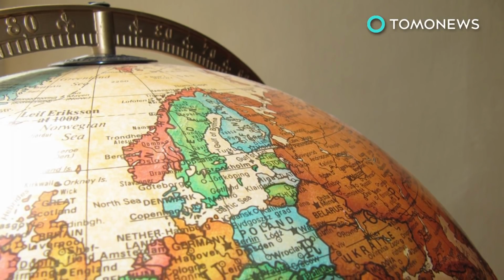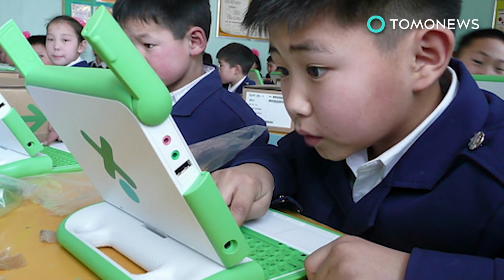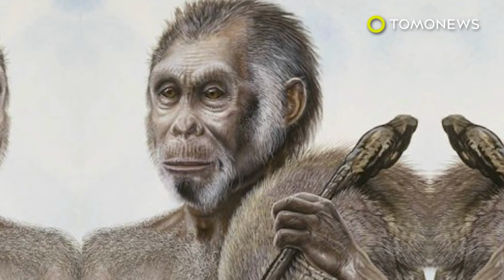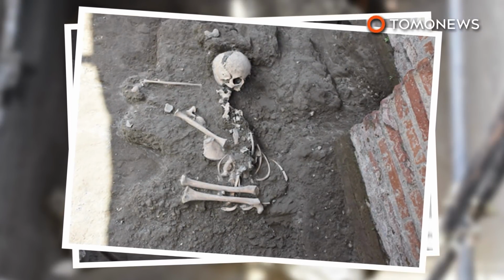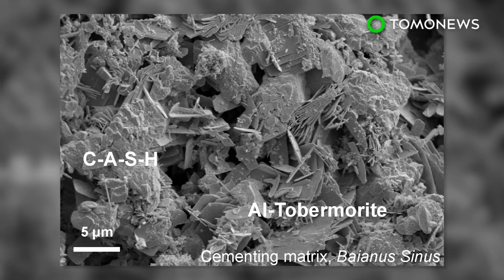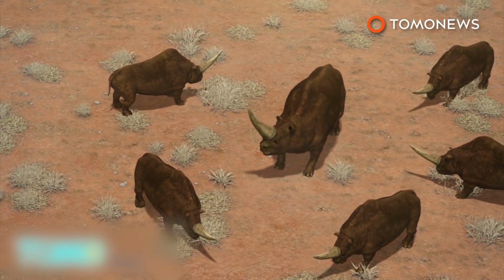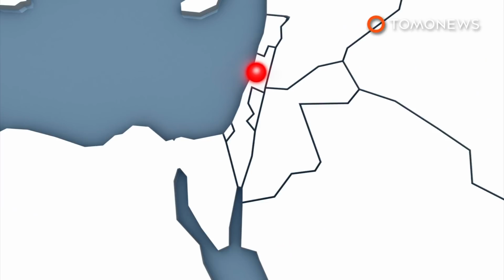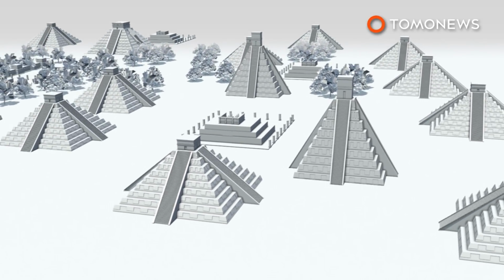Ancient Earth map shows planet's 750-million-year evolution - TomoNews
SAN FRANCISCO — Ever looked at a map of Earth millions of years ago and wondered where certain modern-day locations were supposed to be?